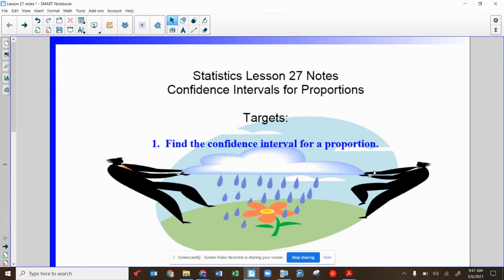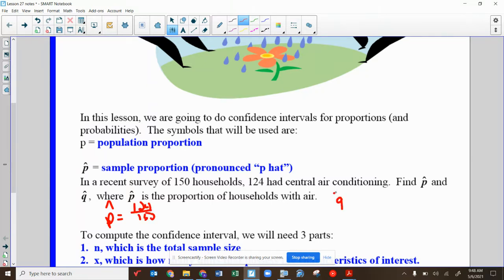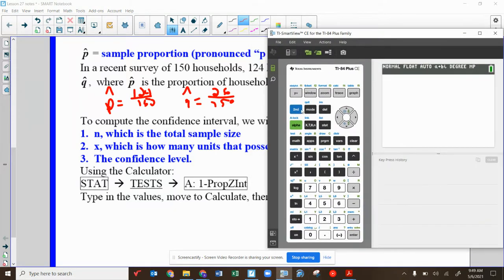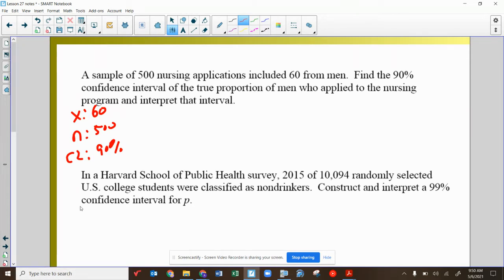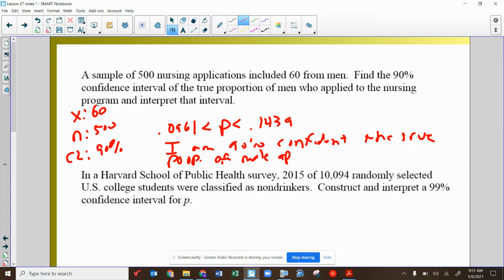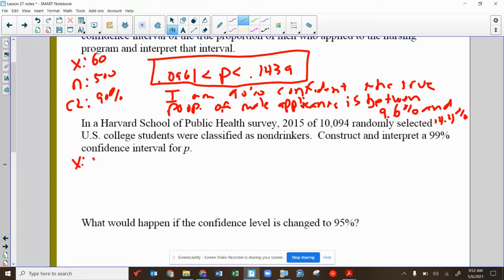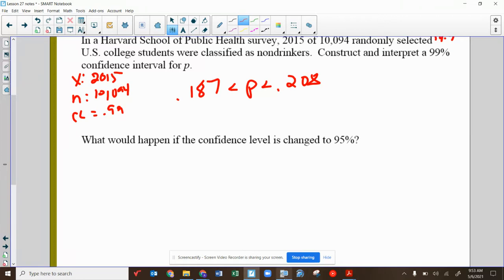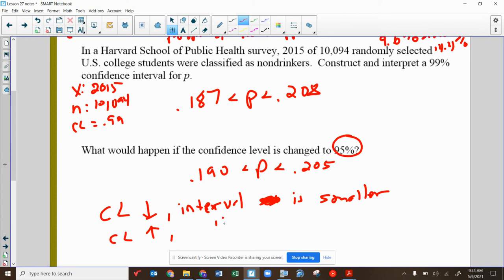BPC Unit 7 Lesson 27 Notes Video